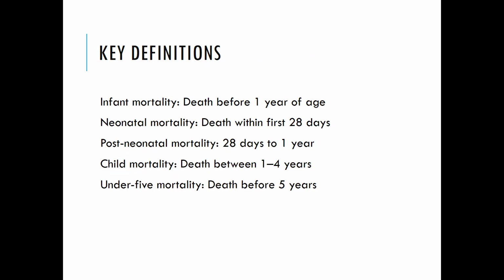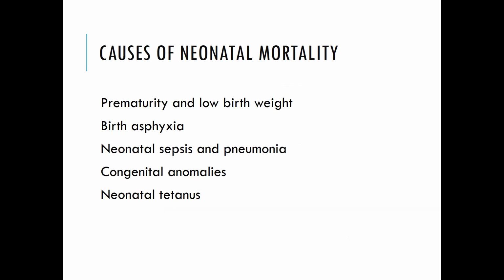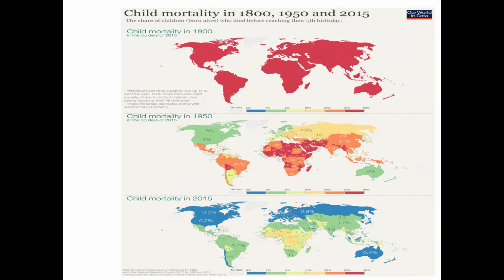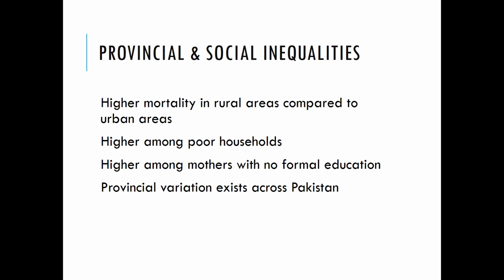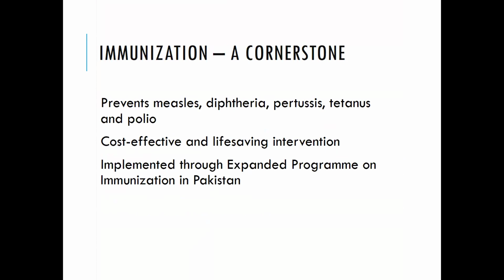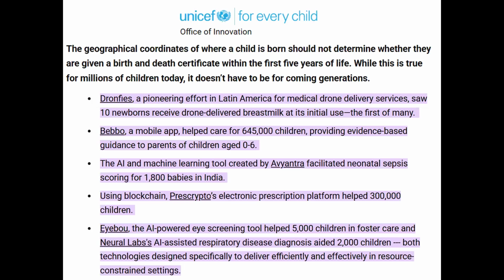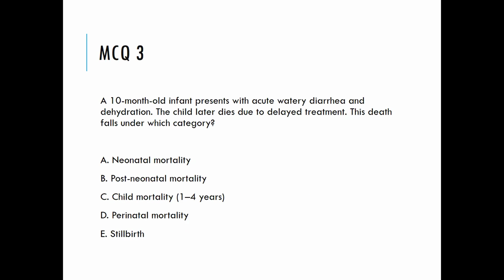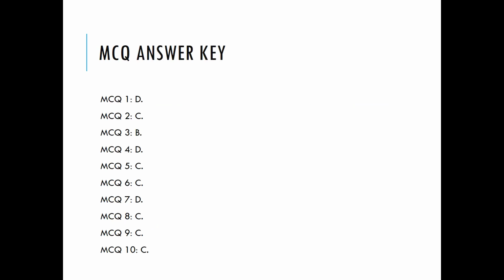Mortality in Infancy and Childhood by Dr Aamna Khalid (PGR Community Medicine) | Daily Morning Class